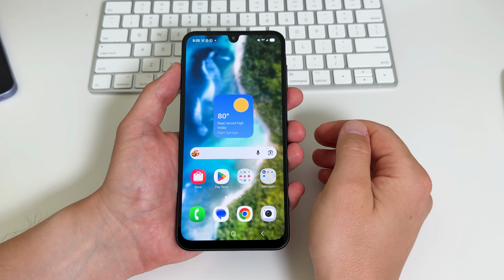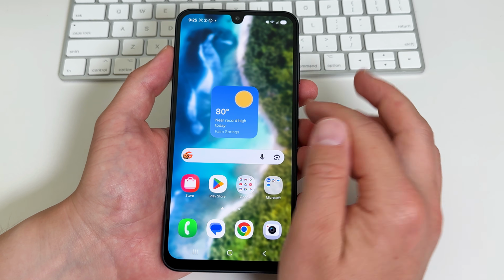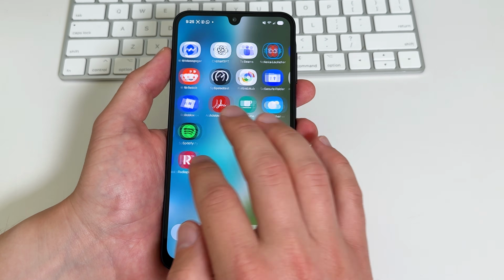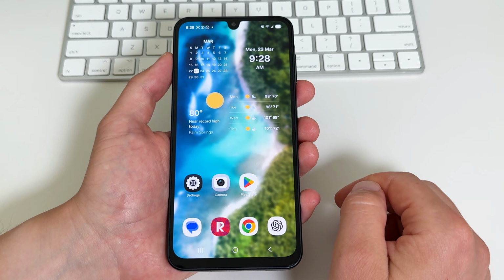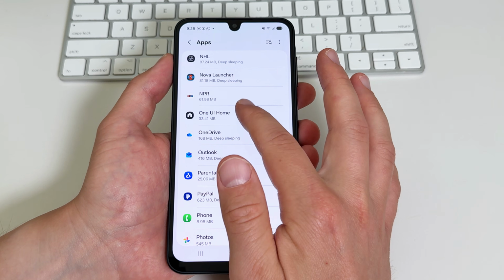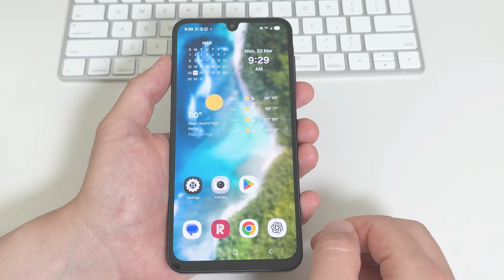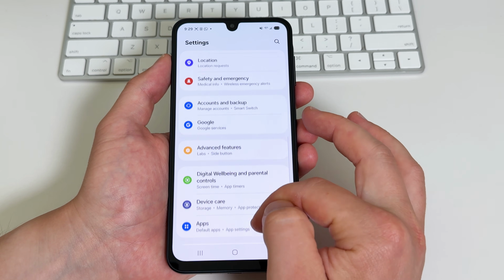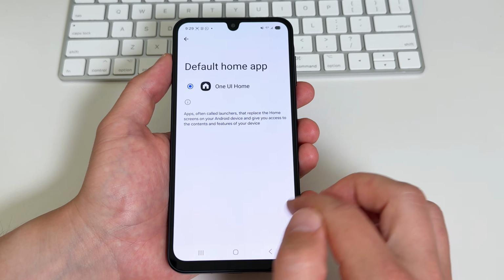Swipe Up Not Opening Apps on Android? Fix It Fast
If swiping up on your Android phone no longer opens your apps, this video walks you through several quick fixes to get your app drawer working again.

I’ll show you how to check if the app drawer is disabled, how to fix swipe gesture issues, and how to reset your home screen if it’s glitching. I also cover problems caused by third-party launchers and how to switch back to your default home app.

In this video you’ll learn:
• How to fix swipe up not opening apps on Android
• How to enable the app drawer (Samsung & others)
• Why swipe gestures sometimes don’t respond properly
• How to reset the home app (One UI Home / System UI)
• How to remove or disable launcher apps causing issues